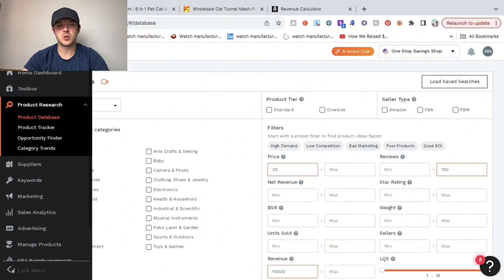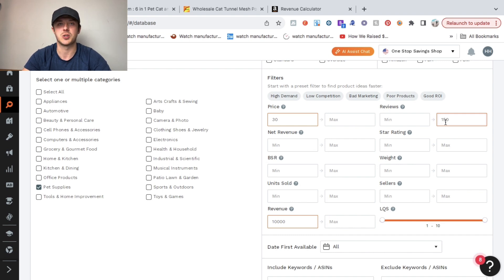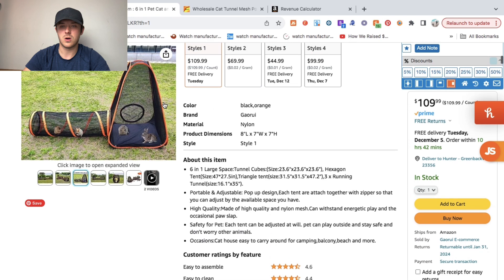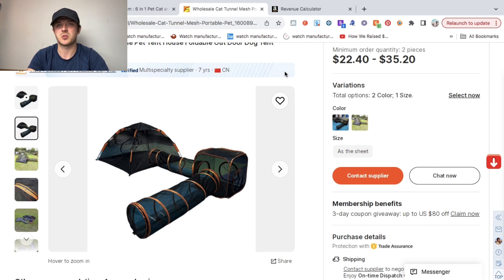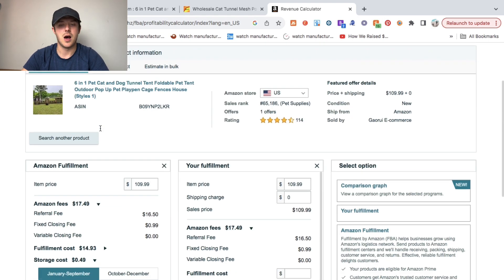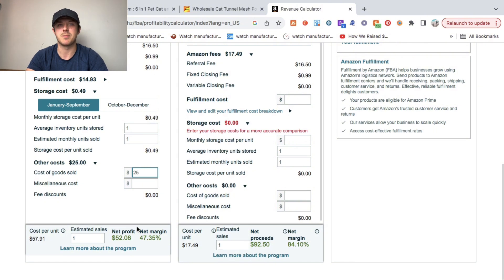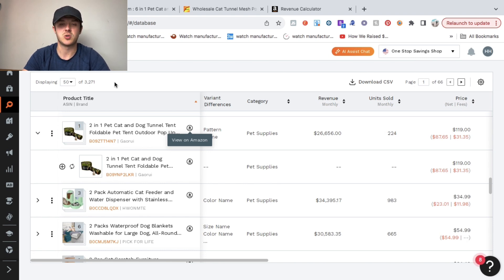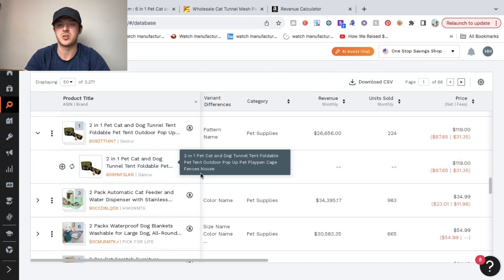How I Made $50,000 with Amazon FBA in Under 10 minutes!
In this video I will show you exactly how I found a product to sell on Amazon that will make over $50,000 per year in under 10 minutes!